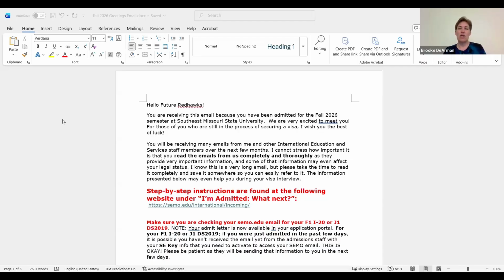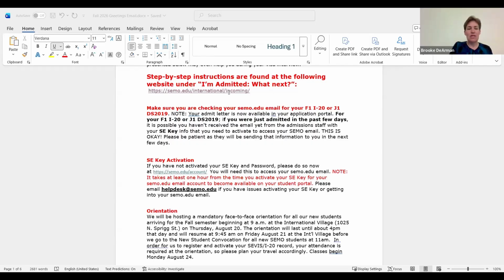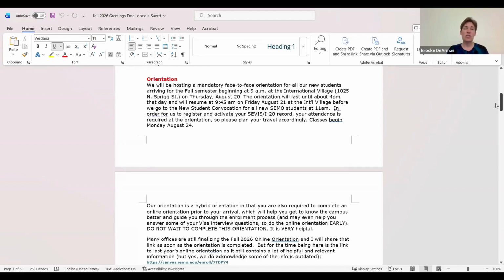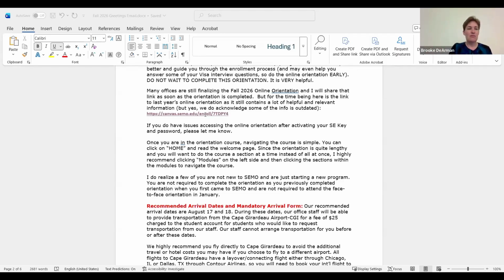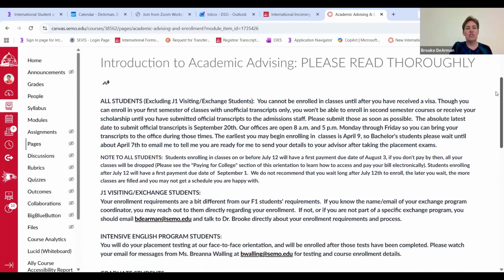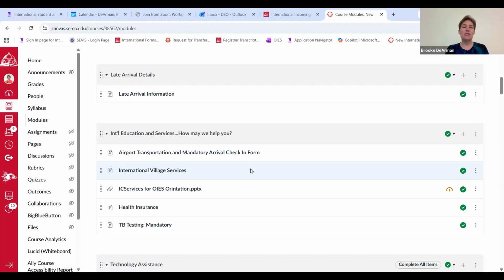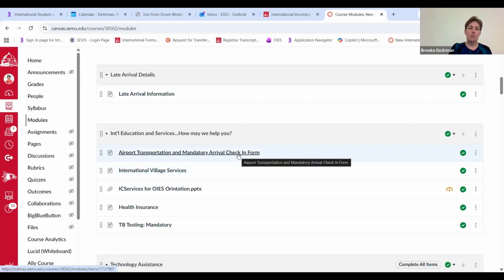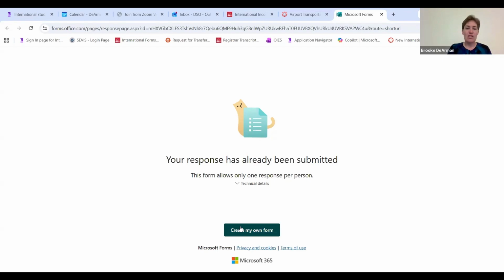SEMO 101: Online orientation and arriving in Cape (5/13/2026)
SEMO 101 session for admitted international students on their preparations for coming to campus to begin their program